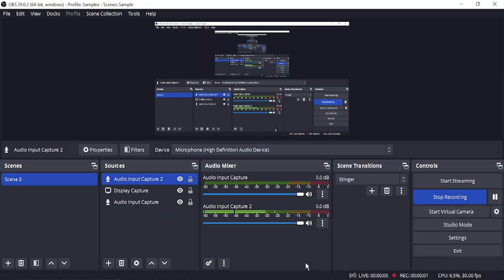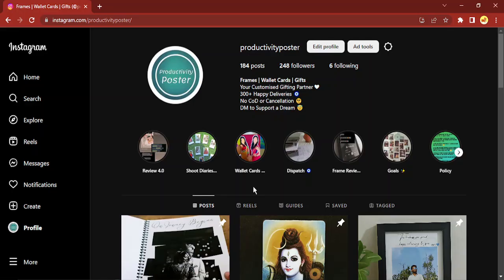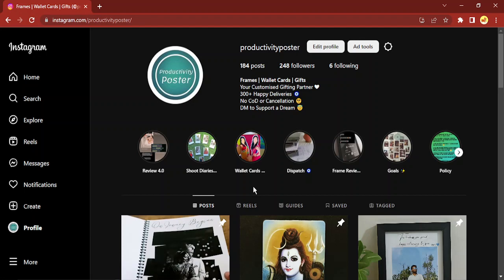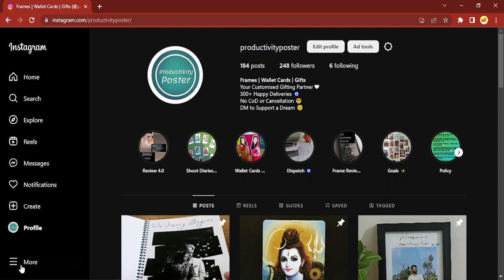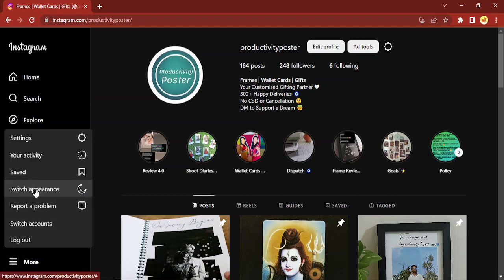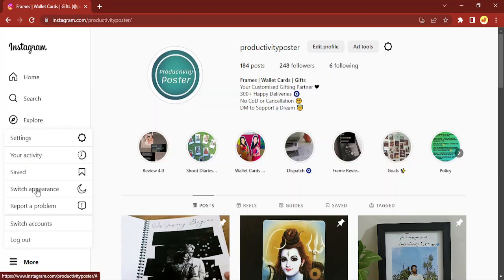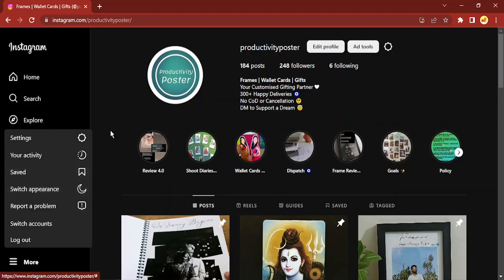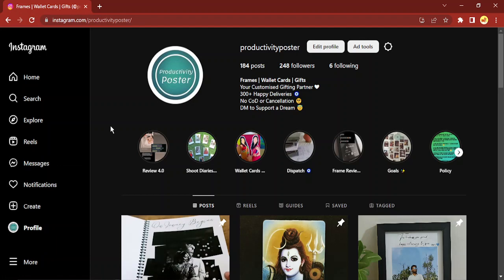How to Enable Dark Mode on Instagram | Turn on Dark mode for Instagram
Are you tired of the bright white interface on Instagram? In this tutorial, we'll show you how to enable dark mode on Instagram, giving your eyes a much-needed break.

Dark mode provides a sleek and stylish appearance while reducing eye strain, especially in low-light environments. Follow these simple steps to turn on dark mode for Instagram:

1. Update your Instagram App: Make sure you have the latest version of the Instagram app installed on your device. Dark mode is available in newer versions of the app.

2. Access App Settings: Open the Instagram app and go to your profile page. Tap on the three horizontal lines in the top right corner to access the side menu.

3. Go to Settings: Scroll down the side menu and select "Settings."

4. Enable Dark Mode: Within the Settings menu, look for the "Theme" option. Tap on it to open the theme settings.

5. Choose Dark Mode: In the theme settings, you'll find different options for the app's appearance. Select "Dark" or "Dark Mode" to enable the dark theme.

6. Enjoy Dark Mode: Once you've selected dark mode, the Instagram app will immediately switch to a dark interface, providing a more comfortable viewing experience.

By following these steps, you can easily enable dark mode on Instagram and enjoy browsing your feed and engaging with content in a visually pleasing and eye-friendly manner.

This tutorial is suitable for Instagram users who want to personalize their Instagram experience and make use of the dark mode feature.